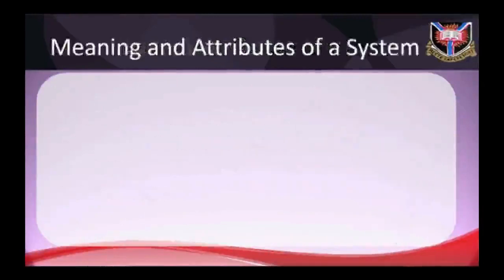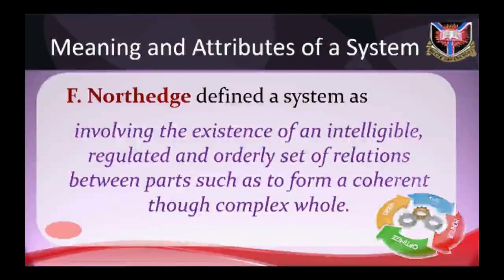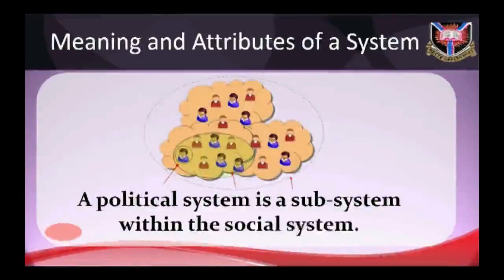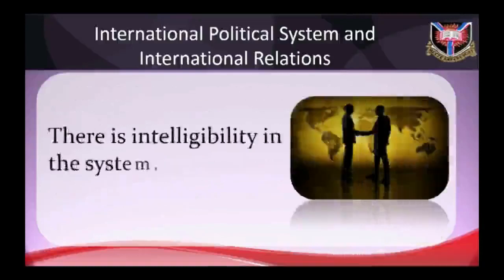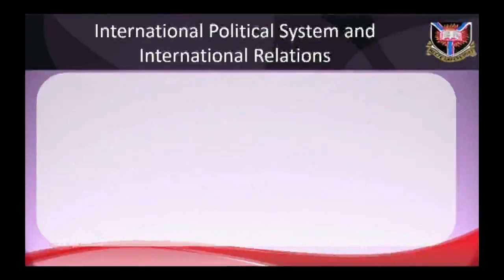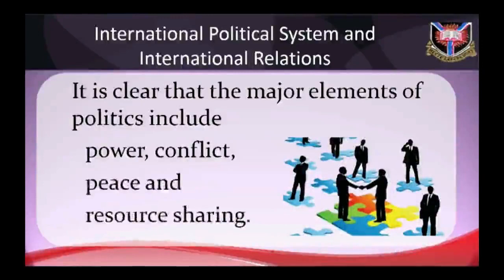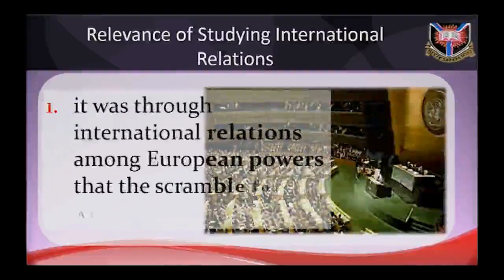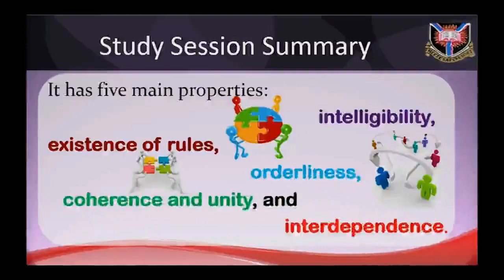POS 215 SESSION 1 NEW